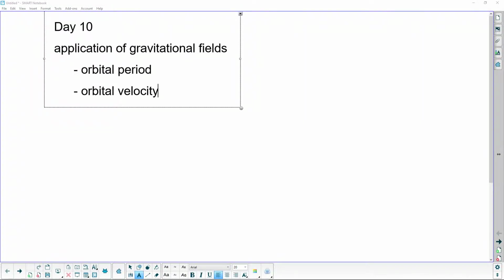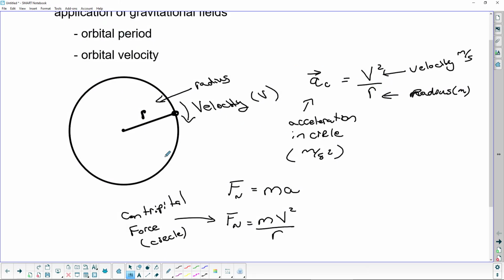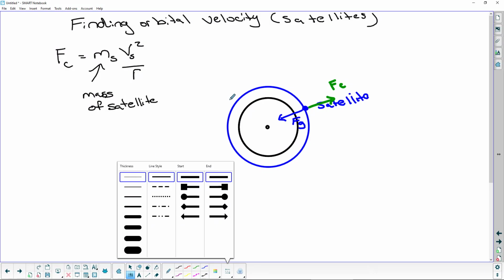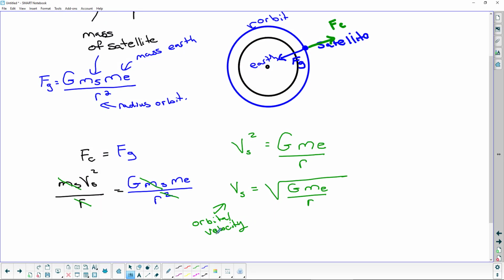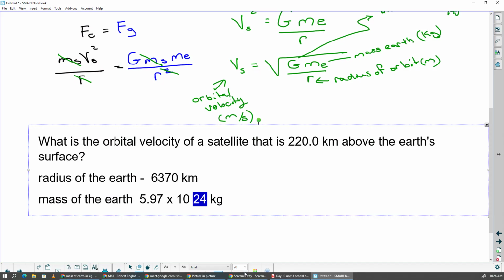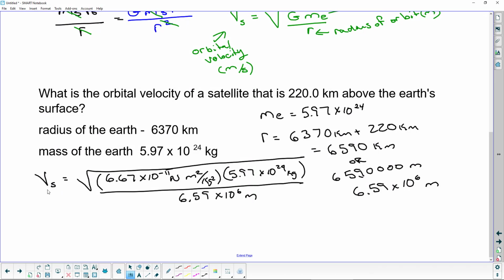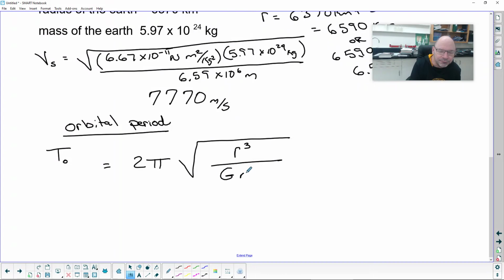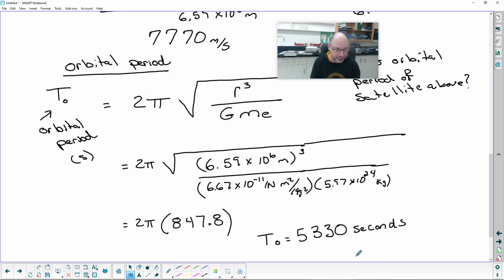orbital velocity and period